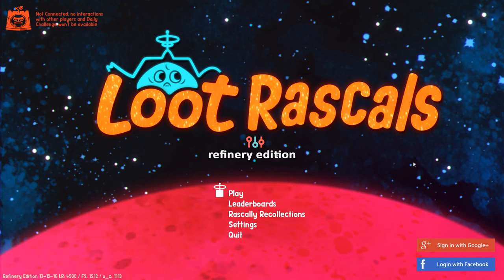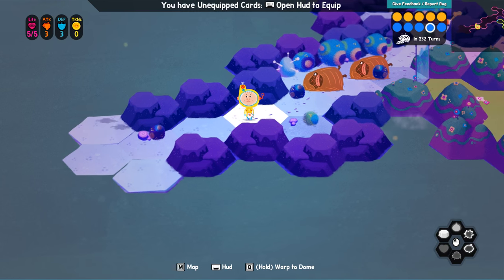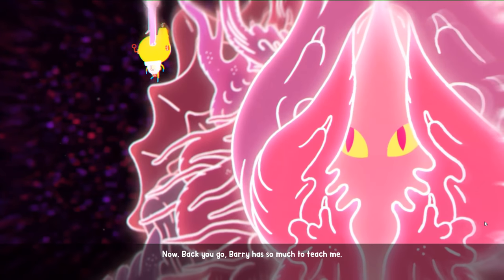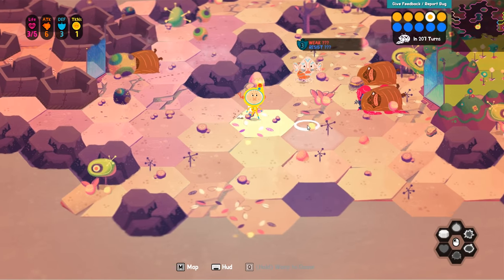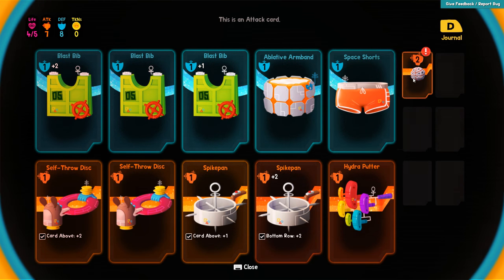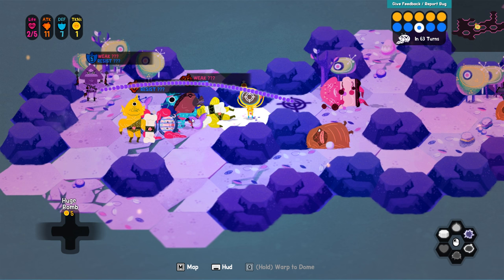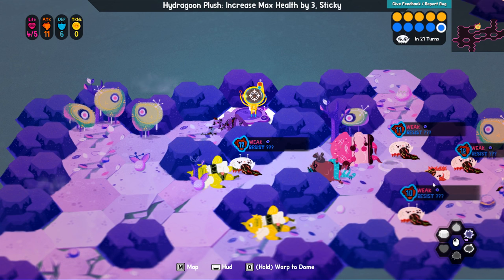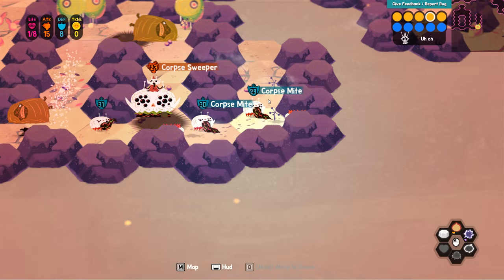EXTREMELY Hostile Planet Exploration - Loot Rascals Gameplay Part 1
Loot Rascals Gameplay Part 1 - Exploring a Dangerous Planet!

Link up with me here!

Baron